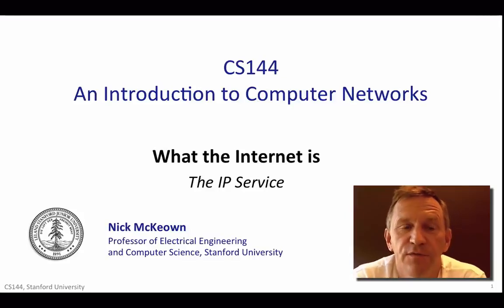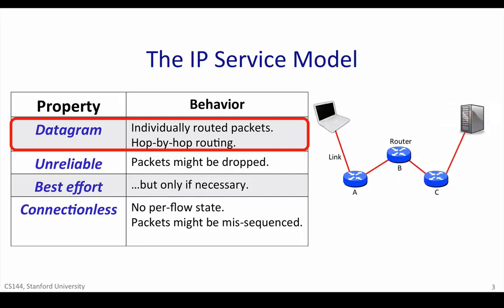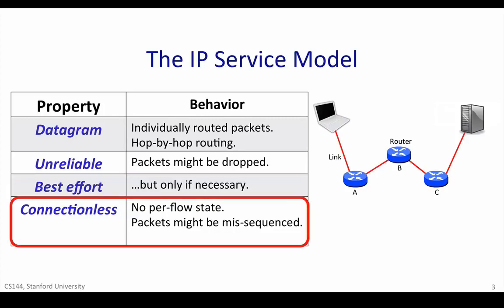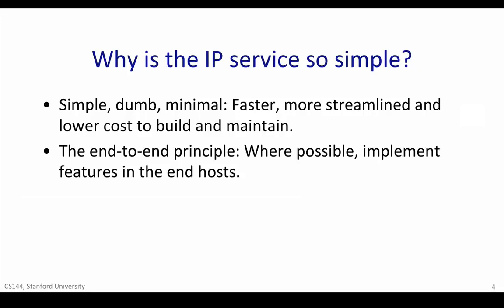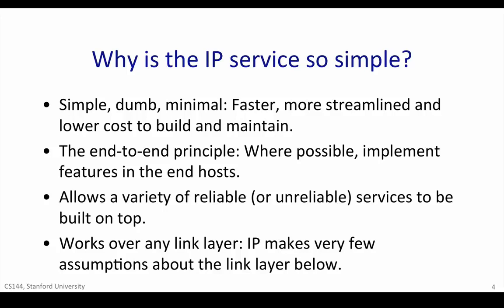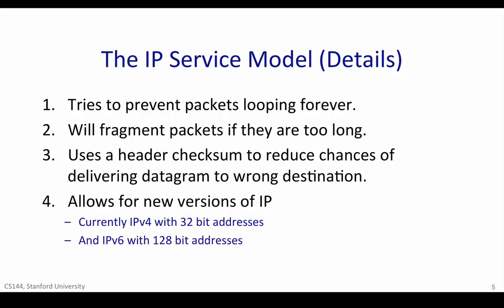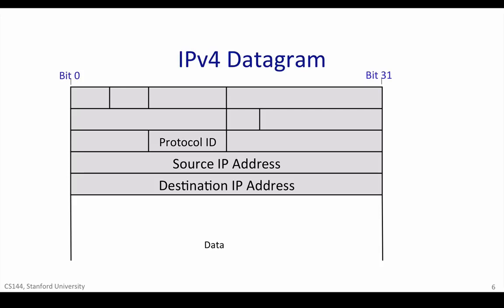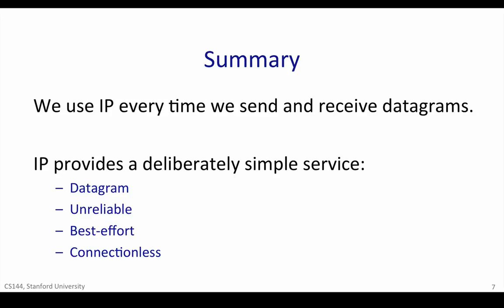【Lecture 03】 CS144, Introduction to Computer Networking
The IP service model